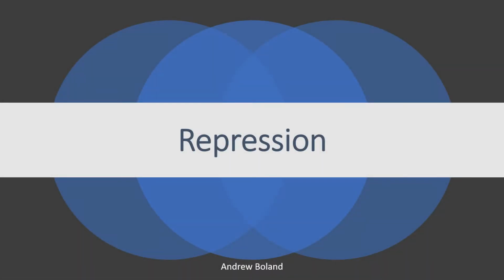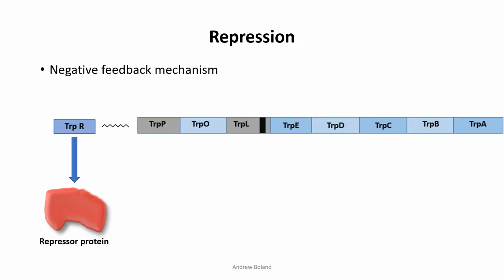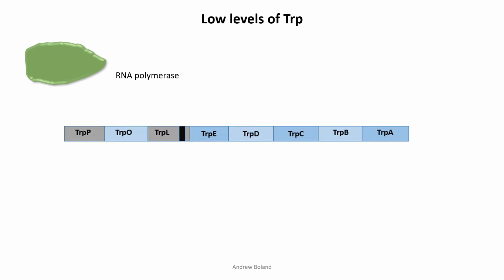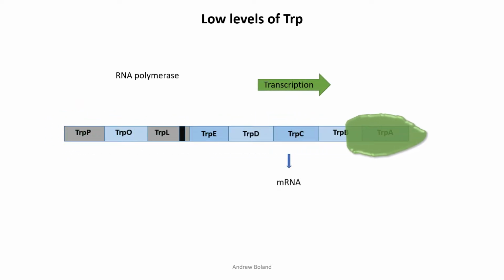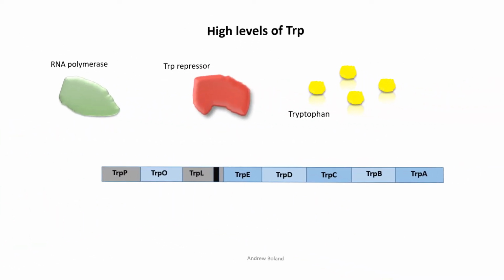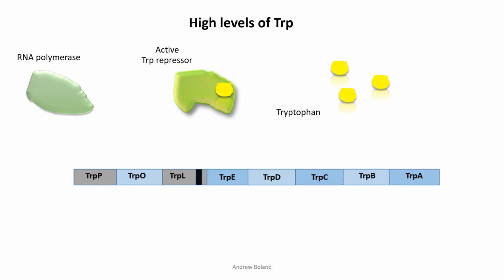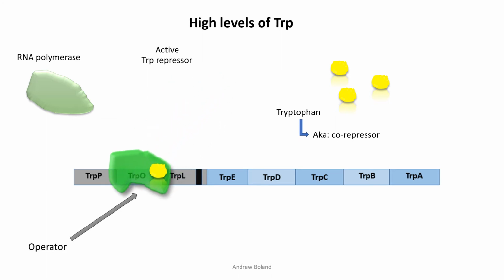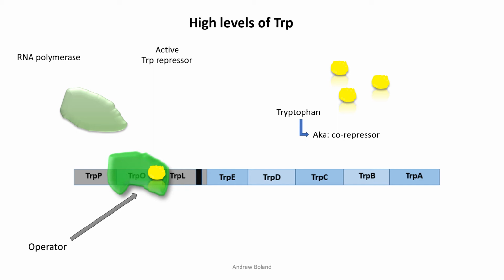Tryptophan finished presentation